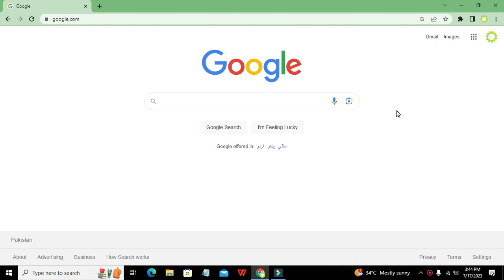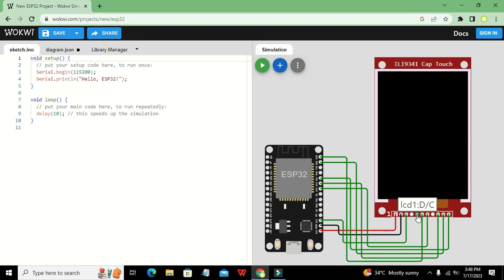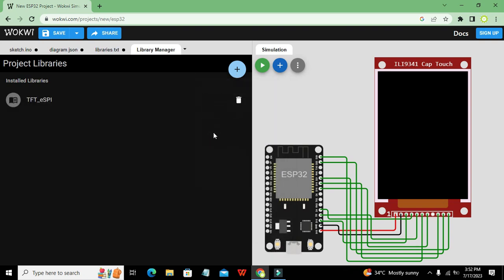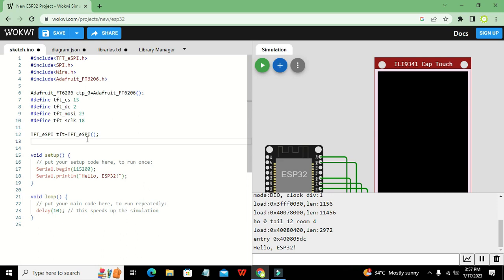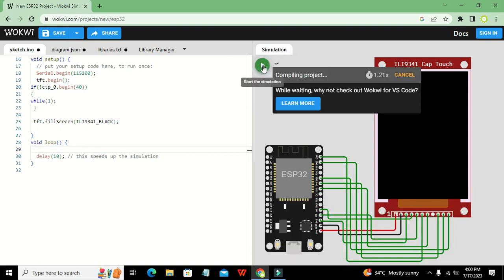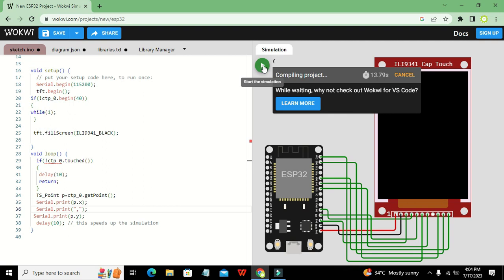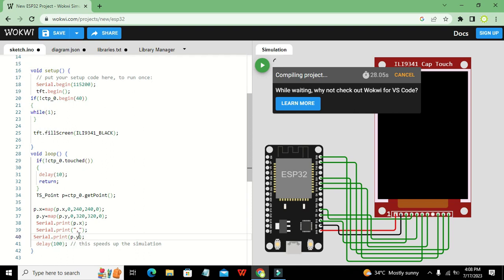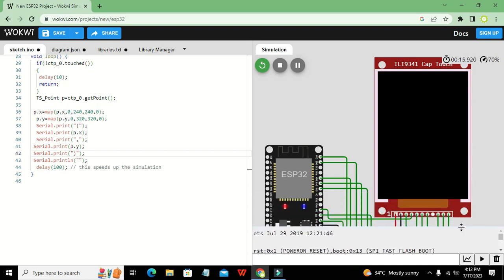online simulation of esp32 with touch tft ILI9341 | simulation of esp32 with touch lcd in wokwi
1. how to simulate an esp32 microcontroller with touch tft ILI9341 in wokwi.
2. simulation of esp32 controller with touch lcd 9341.
3. how to make an online simulation of esp32 with a touch lcd/tft in wokwi.